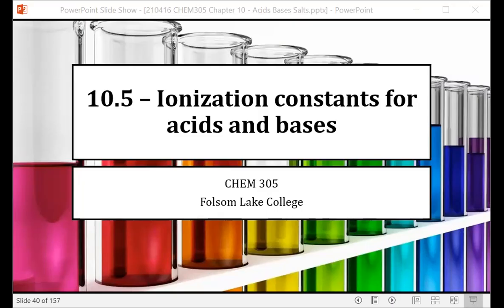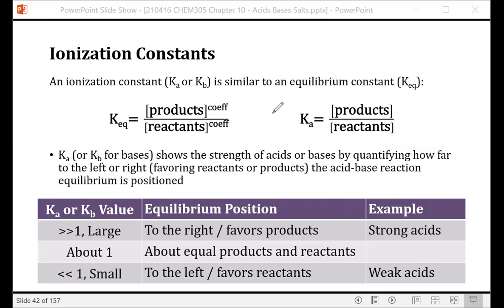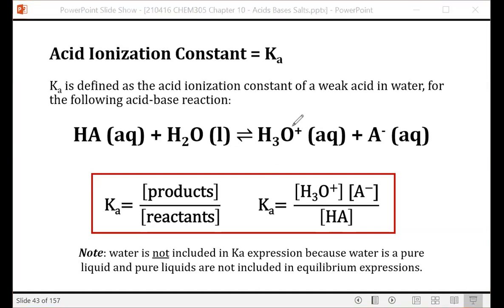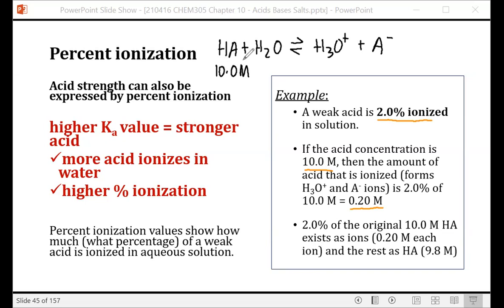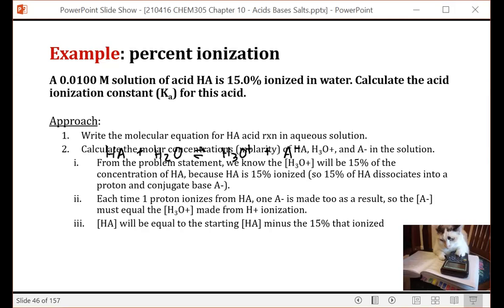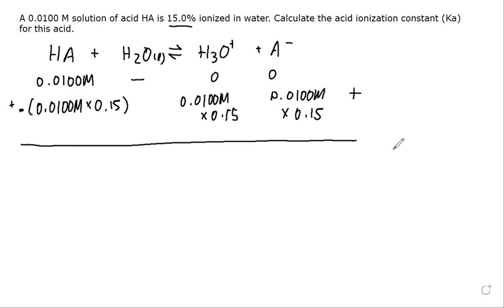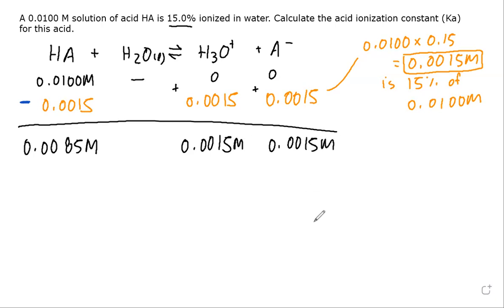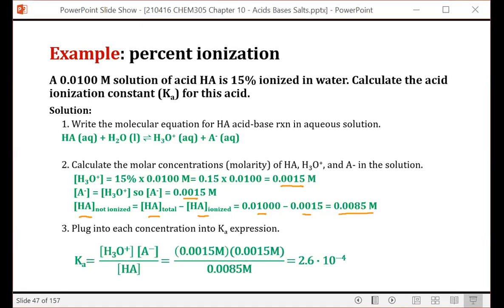CHEM305 Chapter 10.05 - Acid/base ionization constants, Ka and Kb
Textbook section 10.5 on the acid ionization constant (Ka) and base ionization constant (Kb), percent ionization, and relationship between Ka, percent ionization, and acid strength. Example problem with Ka and percent ionization at the end.